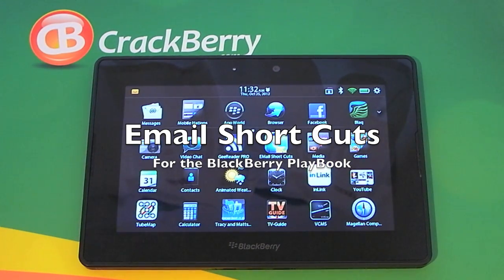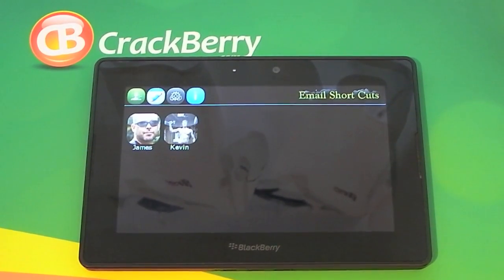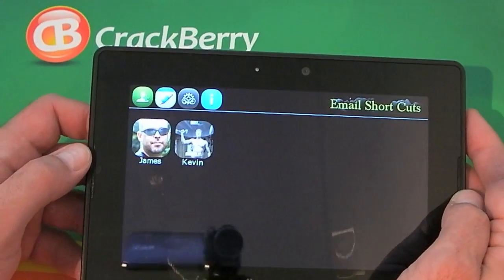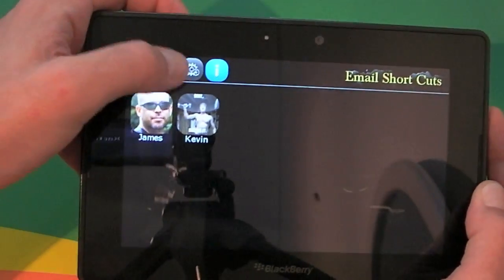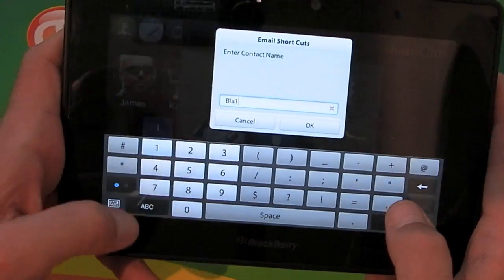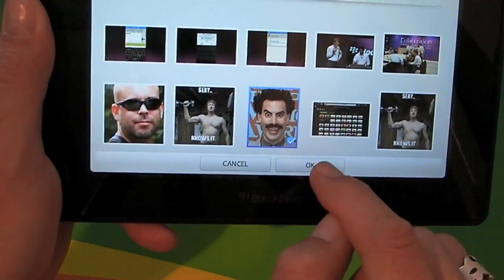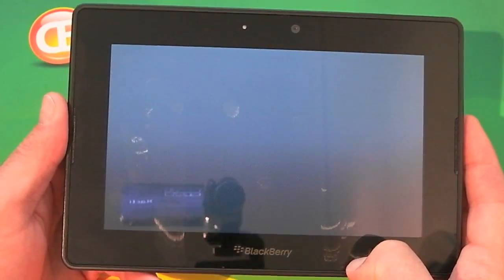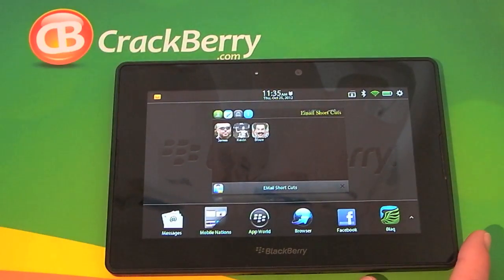Email Short Cuts for BlackBerry PlayBook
If you use your PlayBook for messaging and find yourself emailing the same group of people on a regular basis Email Short Cuts may be right up your street. As the name suggests the app is designed to allow you to make custom made short cuts for the people you stay in touch with most via email. With the app open you just tap on the contact that you wish to message and within a couple of seconds the email template is on screen and ready for you to start typing.